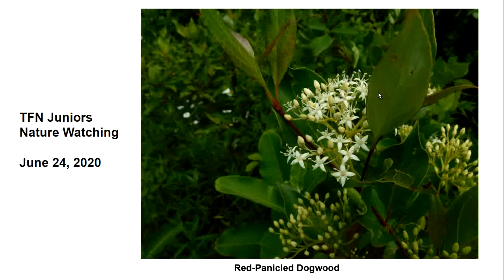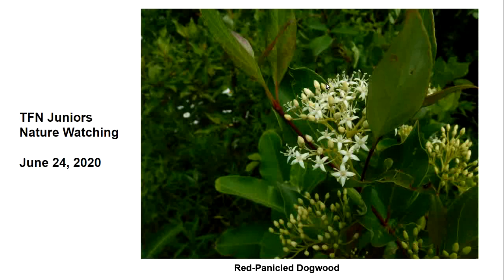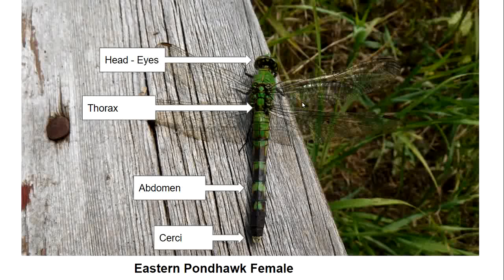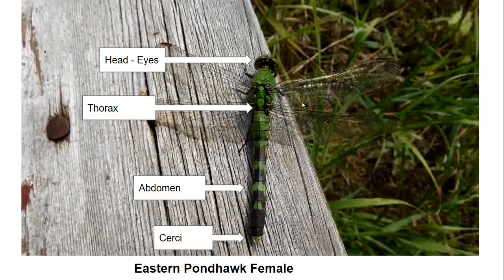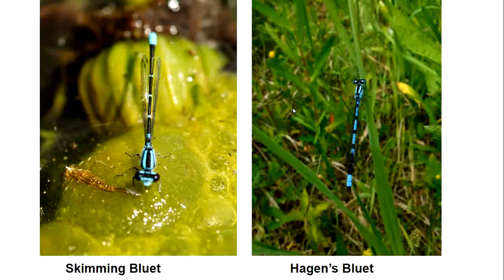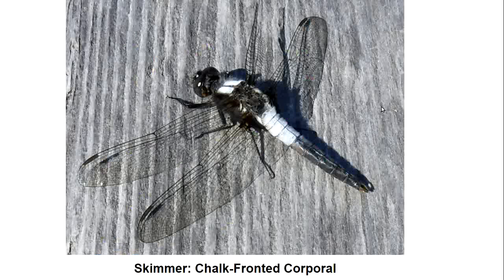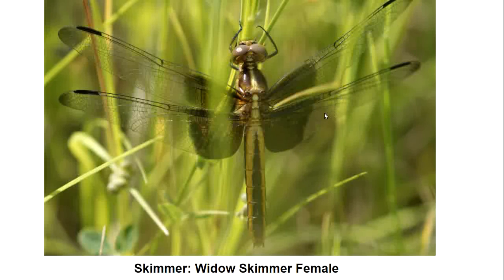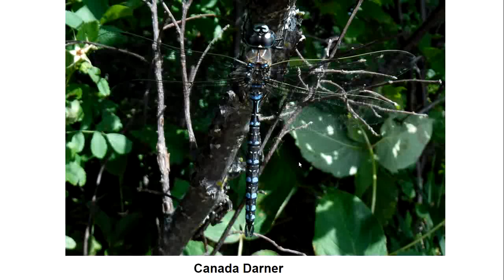TFN Juniors Summer 2020 Blog, #1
We kick off the Summer 2020 program of nature exploration, for the Toronto Field Naturalists Juniors.  What is  a dragonfly? What is a Damselfly? See some cool photos taken by TFN Juniors families and learn the difference between the Darners and the Skimmers, two groups of our largest and most  spectacular dragonflies.